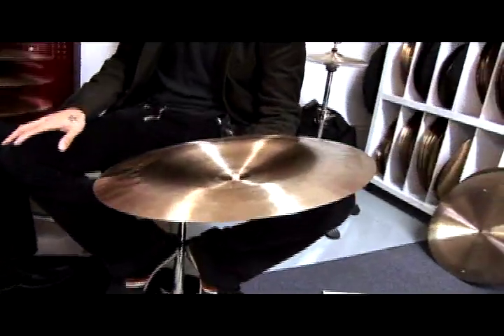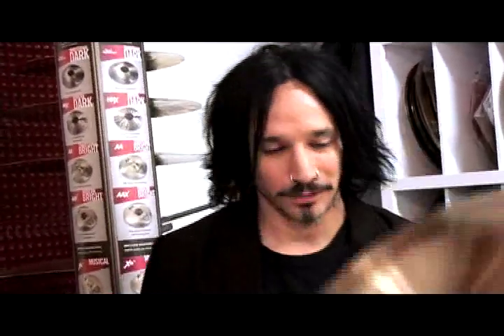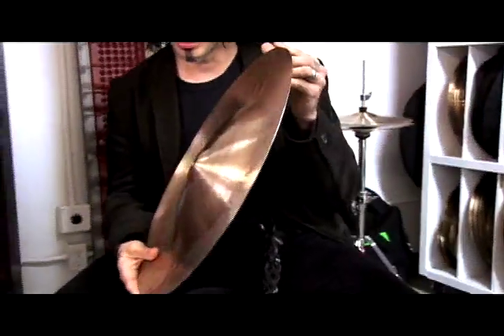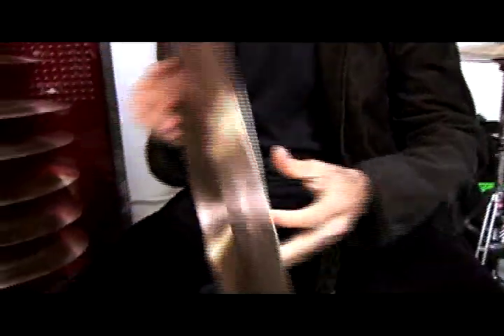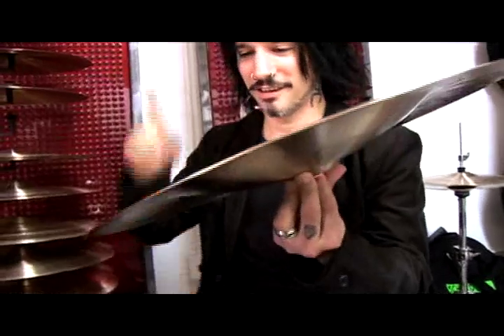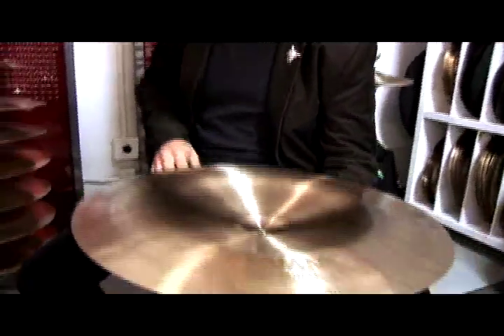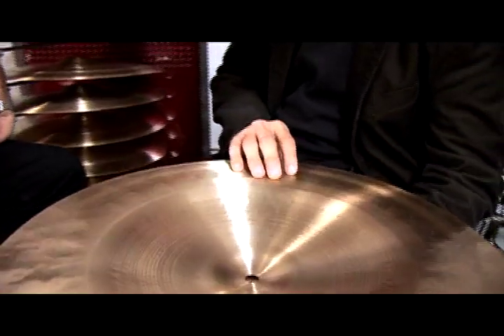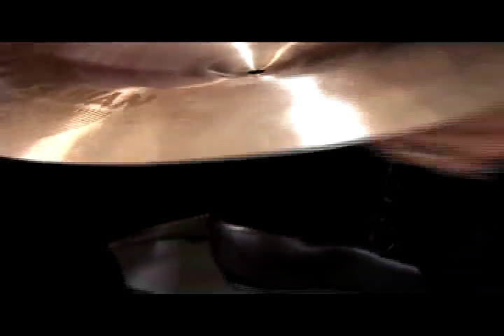Roy Mayorga's Cymbal Odyssey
Stone Sour's Roy Mayorga explains the heaviness of his cymbal choices.